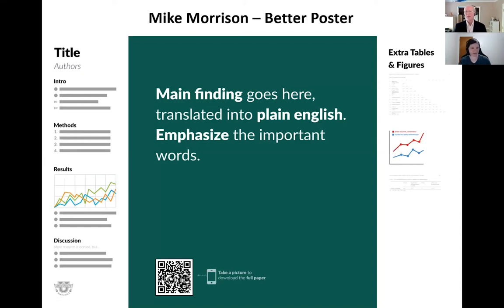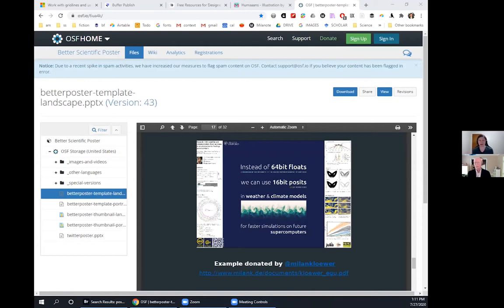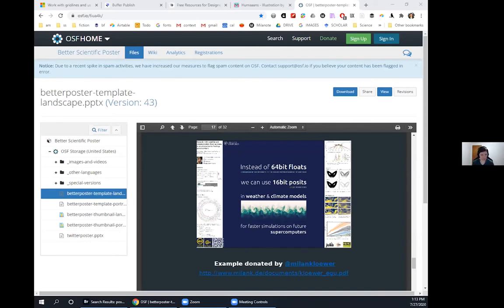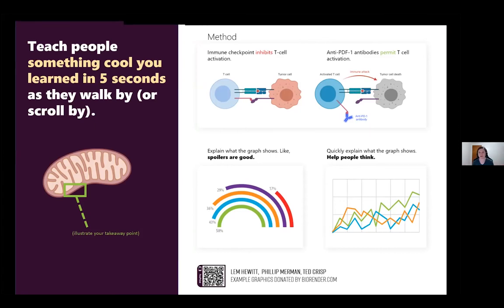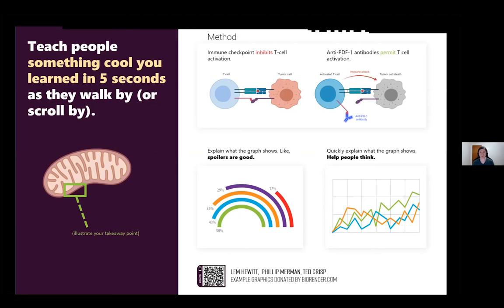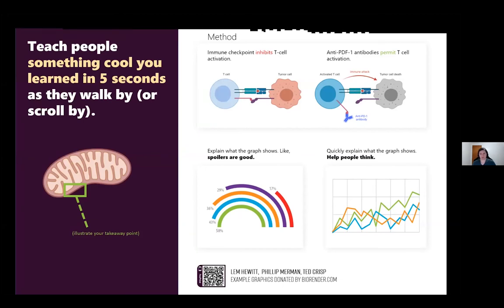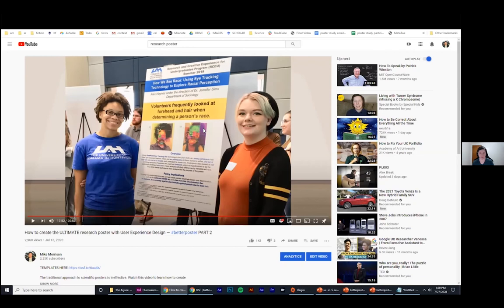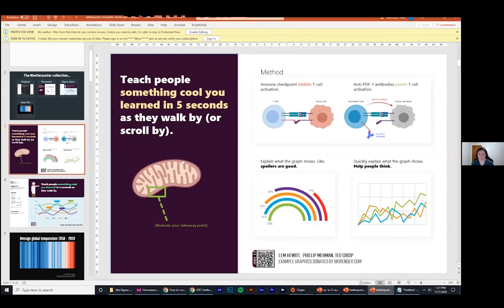Mike Morrison on Better Posters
Mike Morrison presents and discusses his latest work on Better Poster designs.

This video was recorded as part of the Ace It workshop at the Botany 2020 online conference in July 2020.